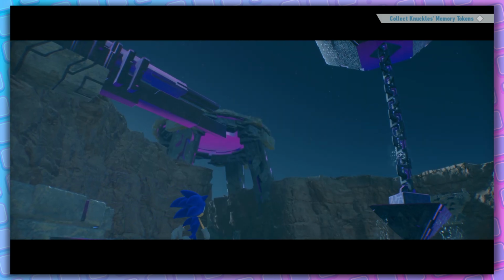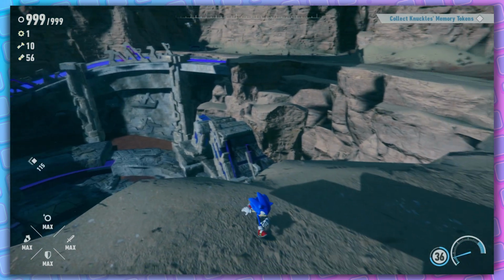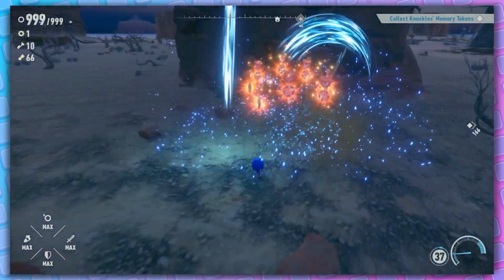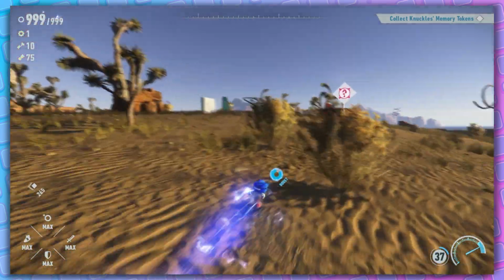Hot Guys and Bald Guys | Sonic Frontiers [PART 5]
Topics: Will Smith, John C. Reilly, snow plows, Mario, Shadow the Hedgehog, Space Jam,  there's a lot of retro games that suck,

Wiki: Isekai (Japanese: 異世界, transl. "different world", "another world", or "other world") is a subgenre of portal fantasy. It includes novels, light novels, films, manga, anime, and video games that revolve around a displaced person or people who are transported to and have to survive in another world, such as a fantasy world, game world, or parallel universe.

🎨 *SHOW SOME LOVE TO OUR CHANNEL ARTIST:*

If you've made it this far, congrats! Here's a cookie 🍪